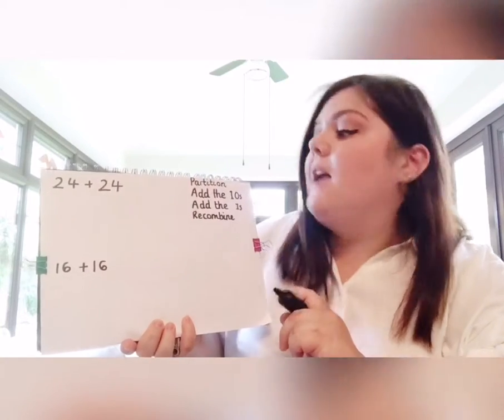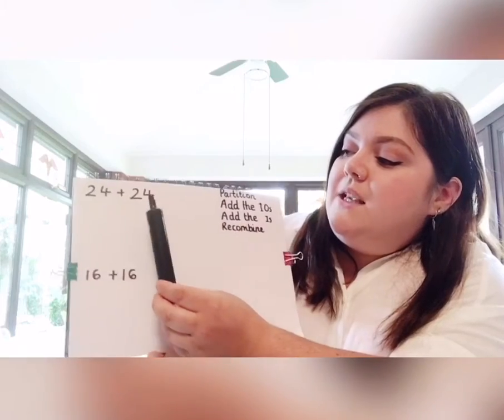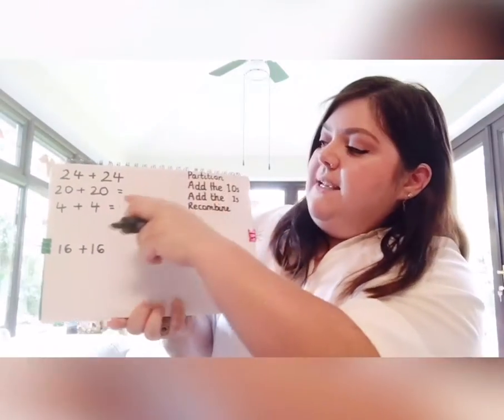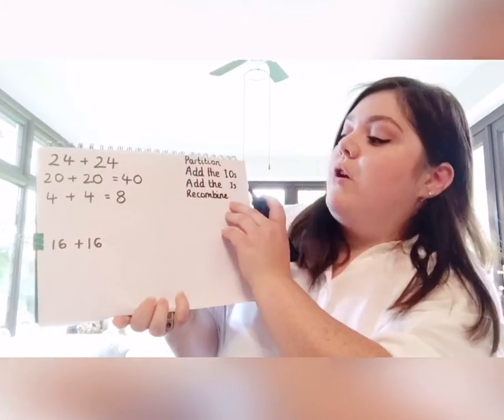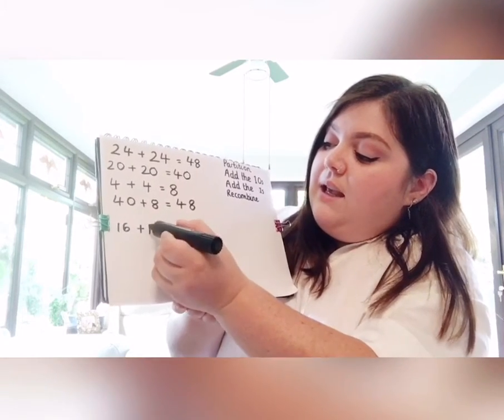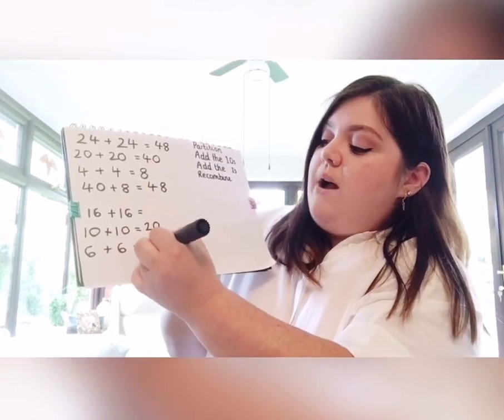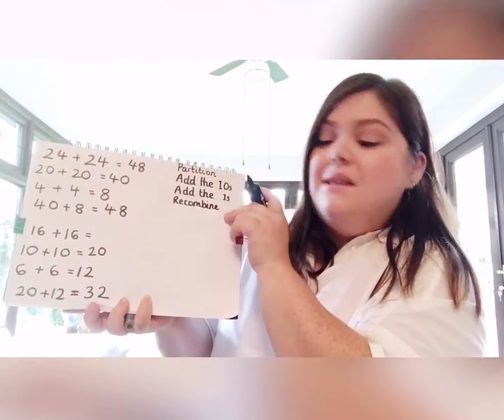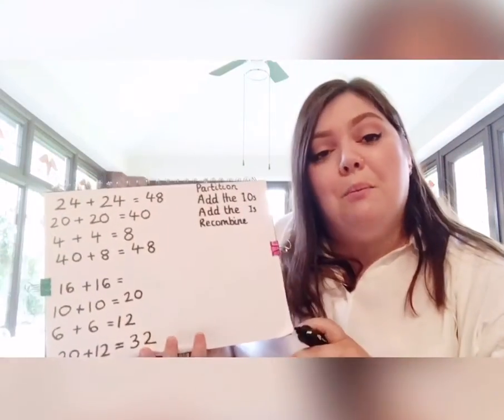Week 4 - Doubling 2 digit numbers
How to use partitioning and recombining to double 2 digit numbers.